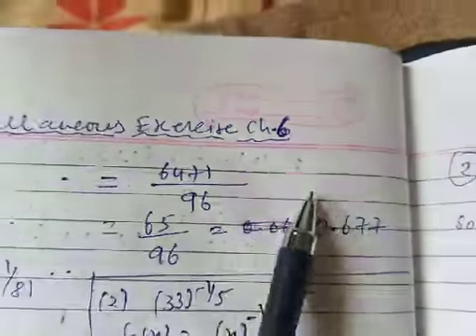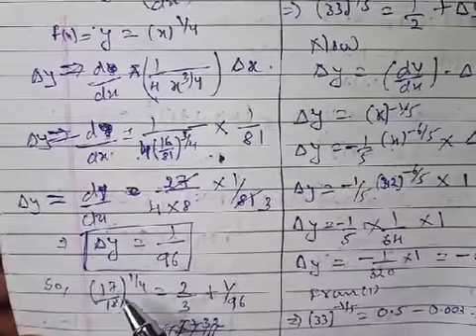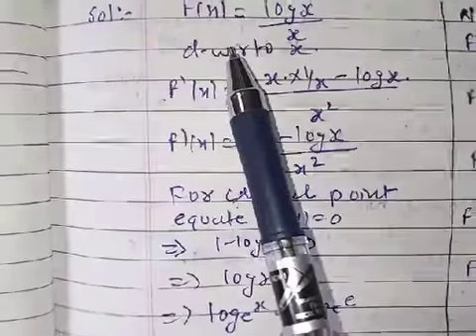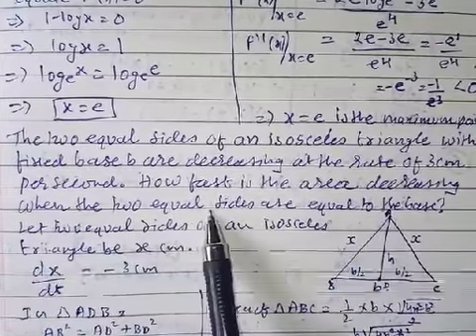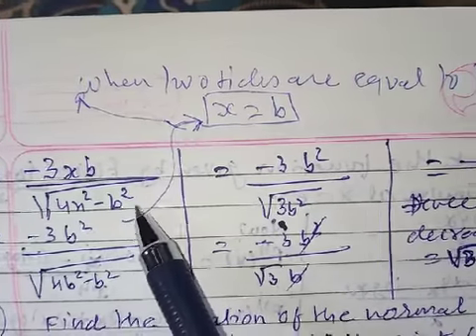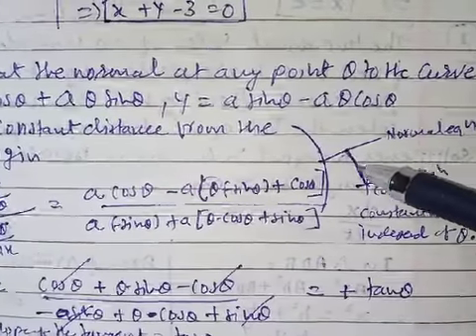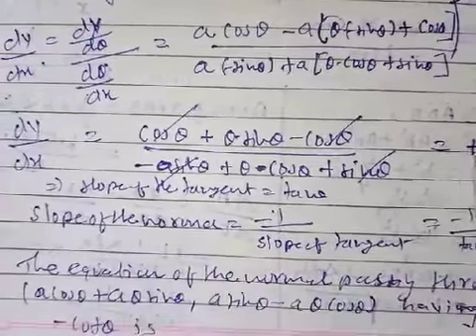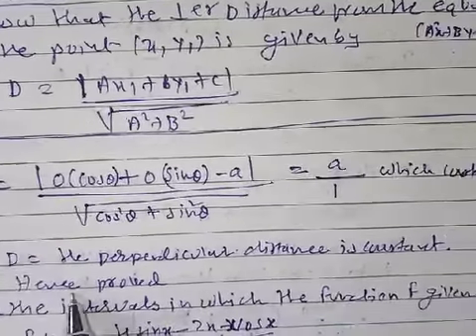Class 12 Ch 6 Miscellaneous Exercise